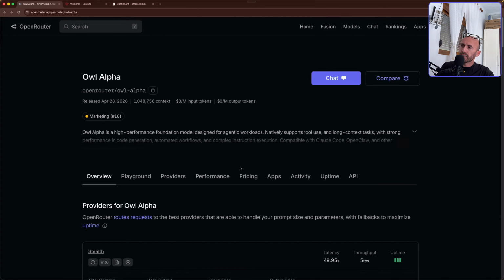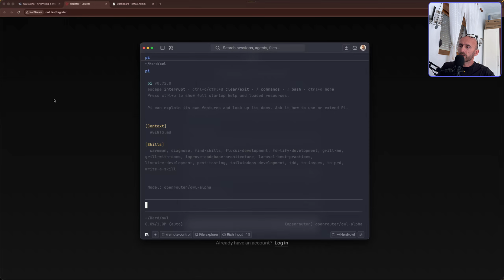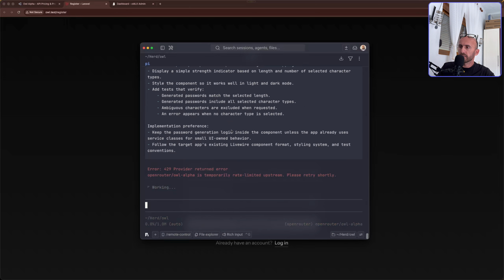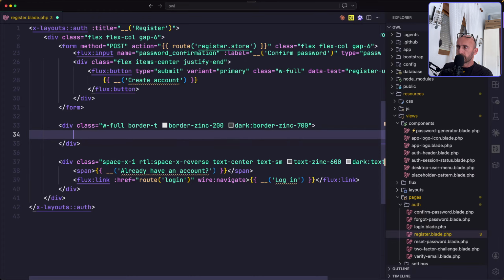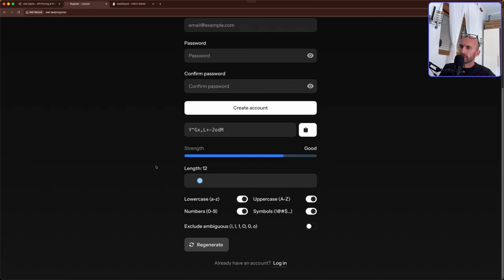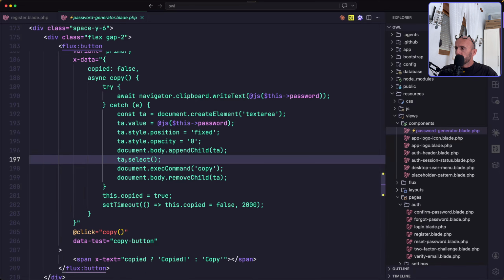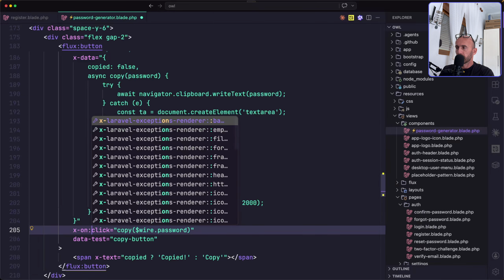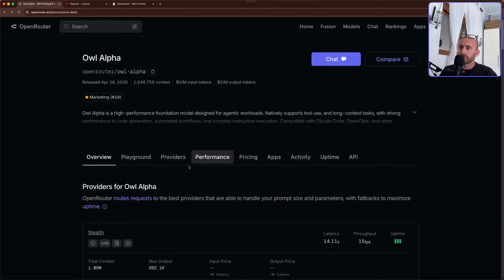Build an Password Generator: Laravel Livewire & OWL-ALPHA (OpenRouter)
In this tutorial, we’re bridging the gap between full-stack PHP and cutting-edge AI. We will build a Password Generator component using Laravel Livewire and the OWL-ALPHA model via OpenRouter.

Forget standard random strings—we’re asking the AI to generate secure, memorable, or complex passwords based on custom user prompts, all in real-time without a full page reload.